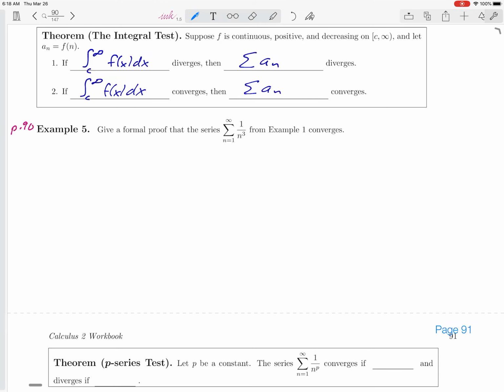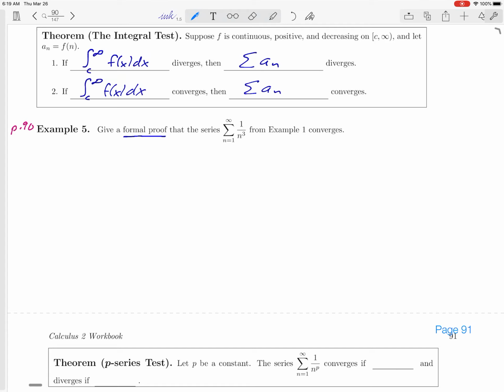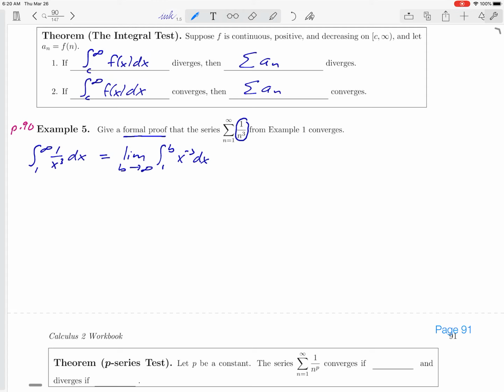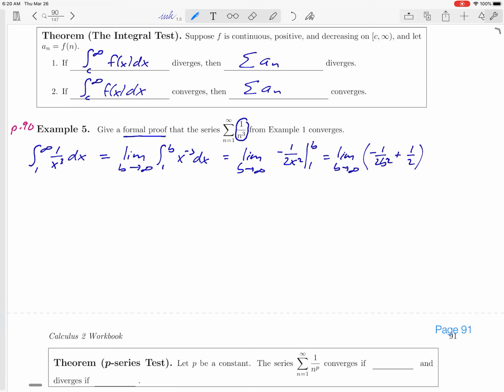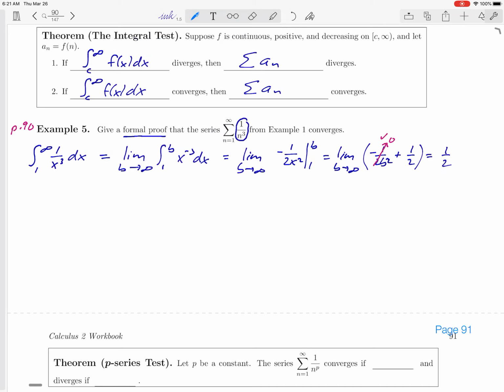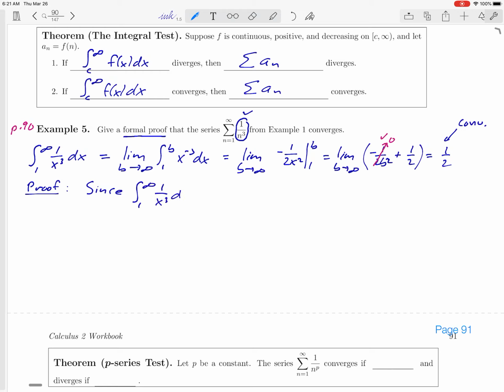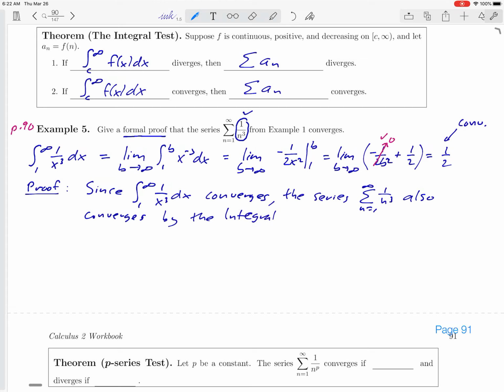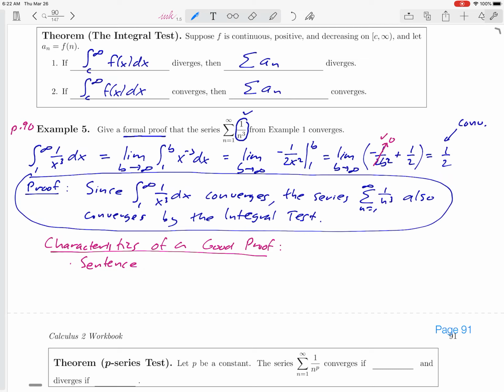Math 211 Section 8.3 Example 5